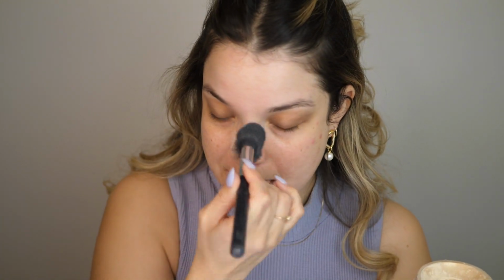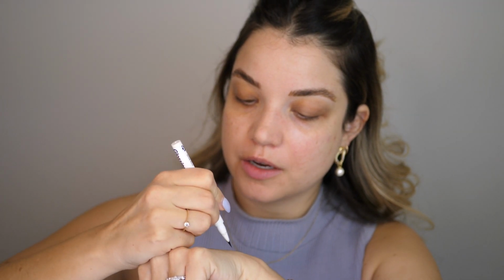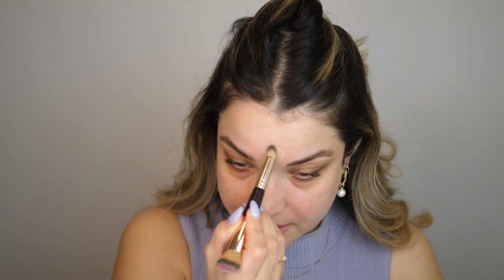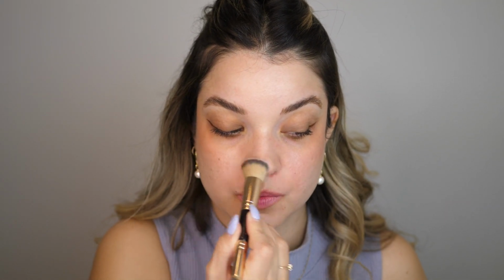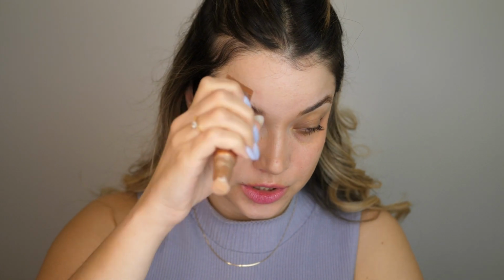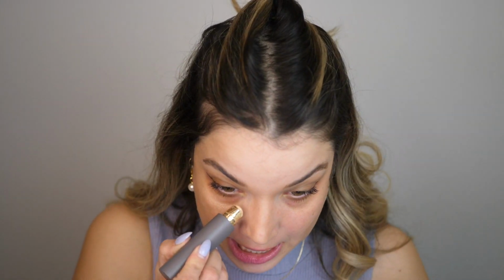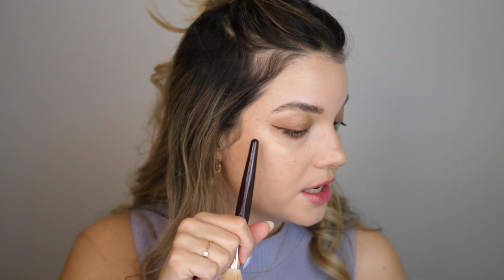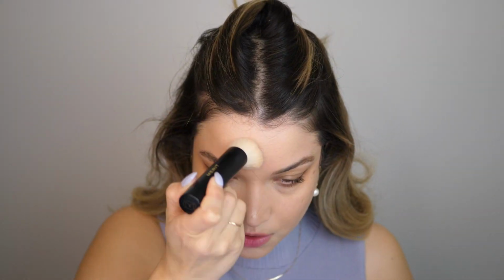trying to get ✨THAT✨ skin AKA doing my makeup COMPLETELY DIFFERENTLY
Hi guys! I watched a video recently that really inspired me! It featured a makeup routine that was the exact opposite makeup method to my own but resulted in the same kind of glossy glowy skin that I usually go for myself. I thought it would be fun to try and follow the tutorial and see if it would work for me. Let me know what you think and if any of you guys do any of these steps in your makeup routine!

MY FILMING GEAR:
VLOG CAMERA CANNON G7X* (I use the original which is no longer sold, this link is to the newest model)

Toronto Makeup Artist
Toronto MUA